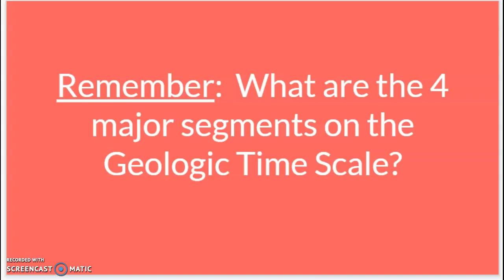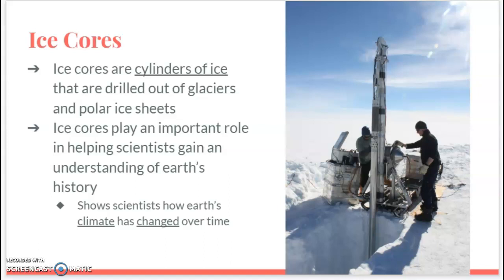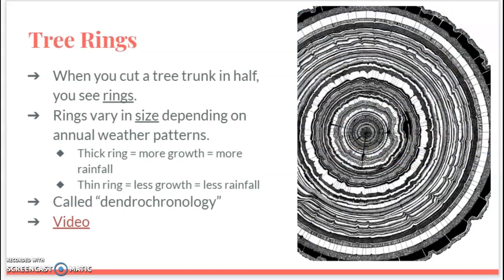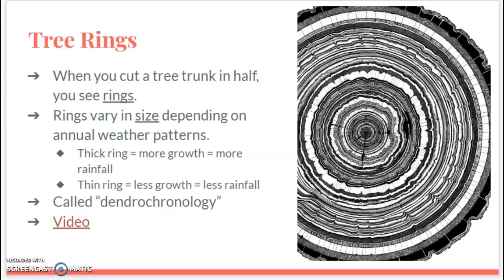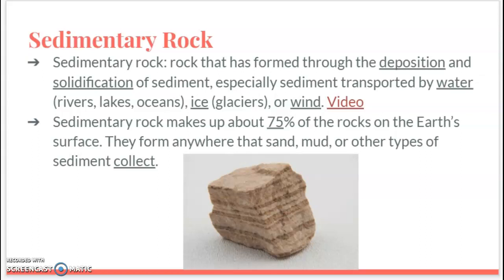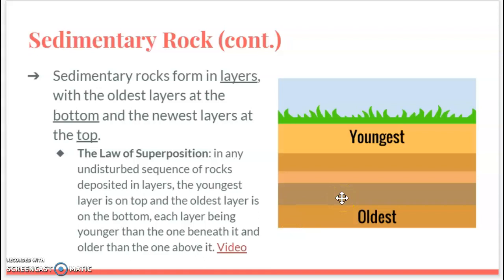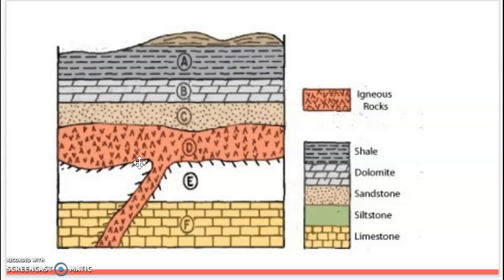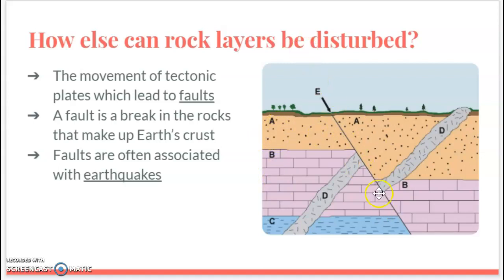Understanding Geologic Time Part 1